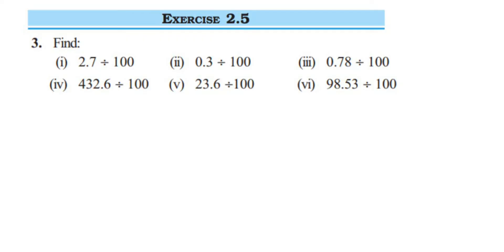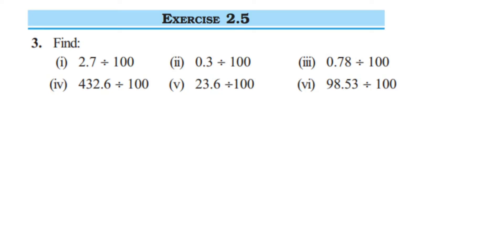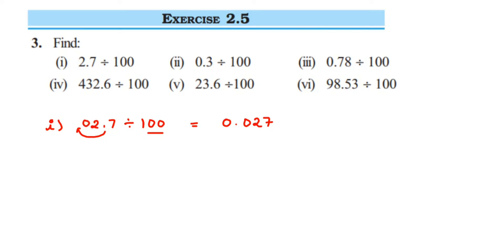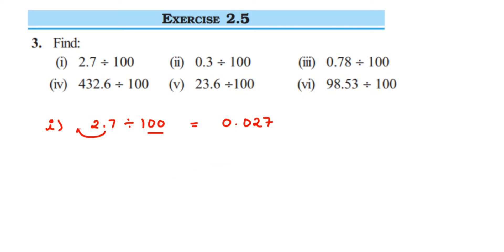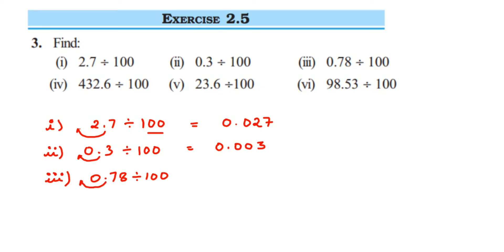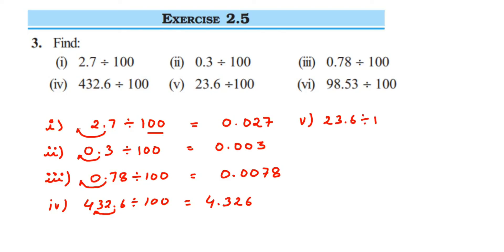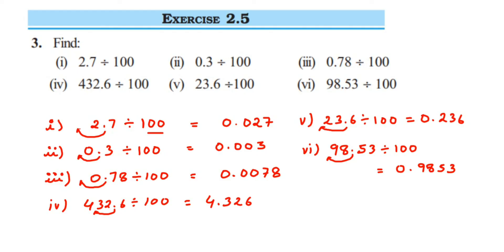3q Ex 2.5 Fraction and decimal class 7 maths.Find:(i) 2.7 ÷ 100 (ii) 0.3 ÷ 100 (iii) 0.78 ÷ 100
Find:
(i) 2.7 ÷ 100 (ii) 0.3 ÷ 100 (iii) 0.78 ÷ 100
(iv) 432.6 ÷ 100 (v) 23.6 ÷100 (vi) 98.53 ÷ 100